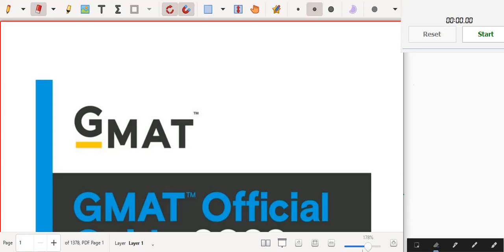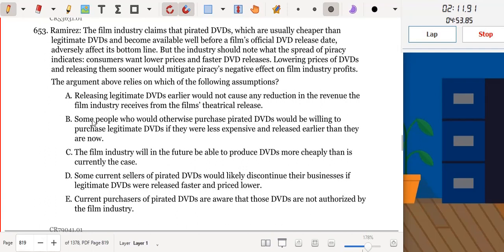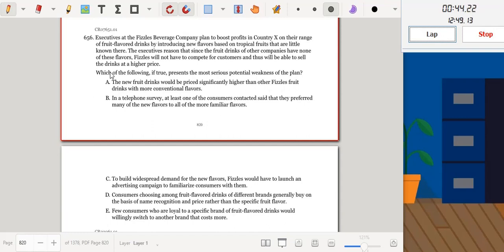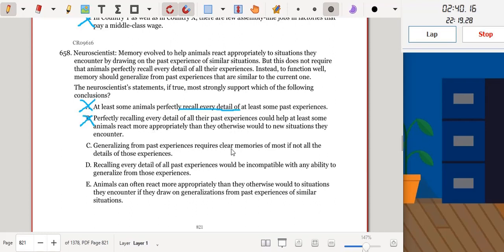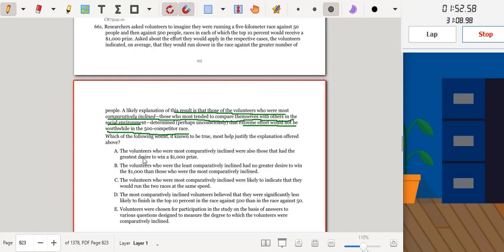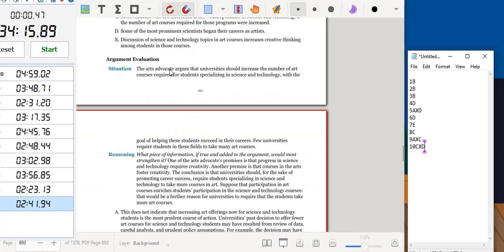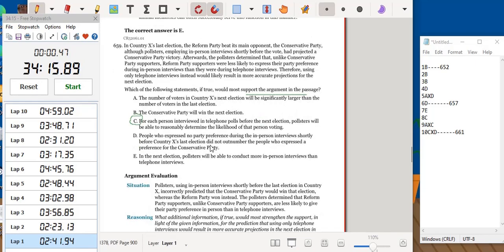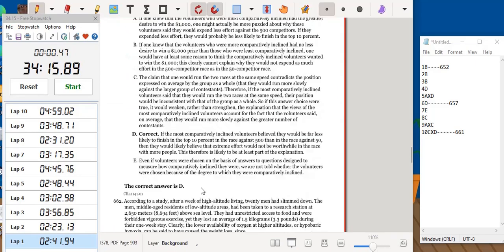Preparing for the GMAT - Practice Critical Reasoning - OG22 (652- 661).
Hello everyone. In this video I have practised 10 CR questions from the GMAT Official Guide 22.